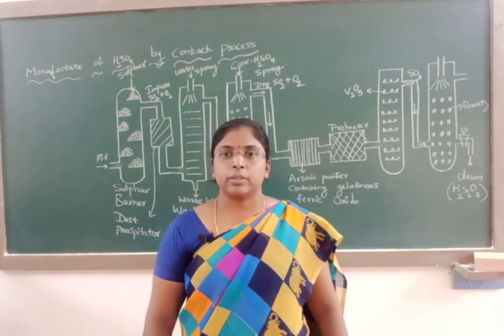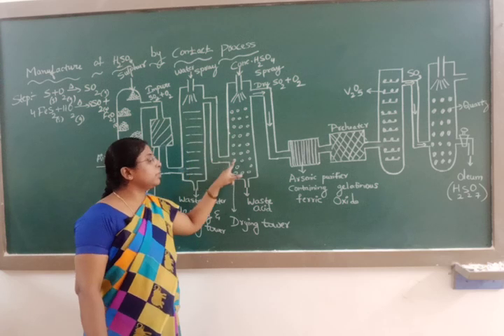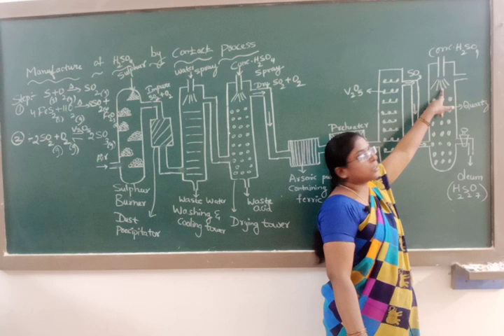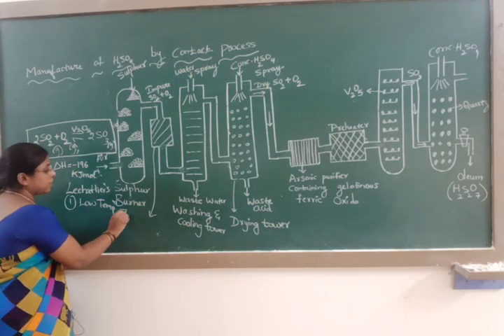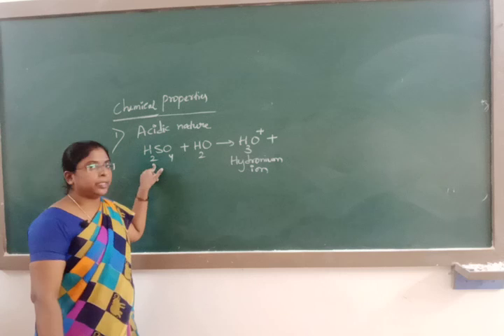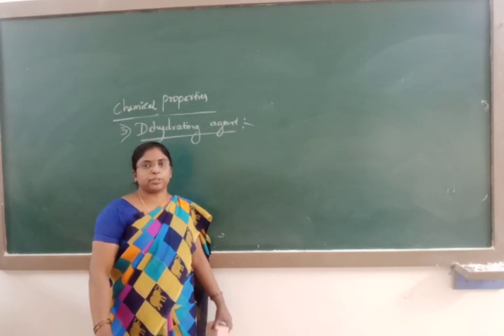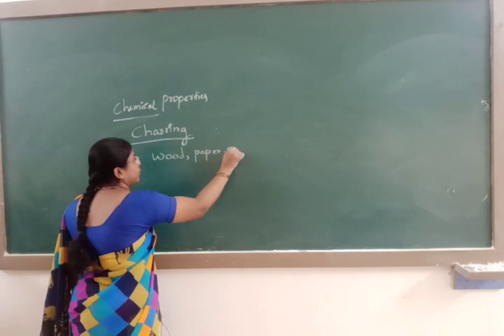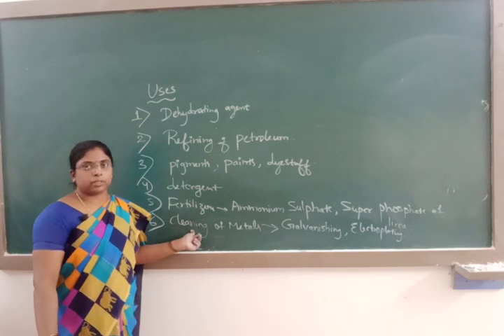P BLOCK ELEMENTS PART-9